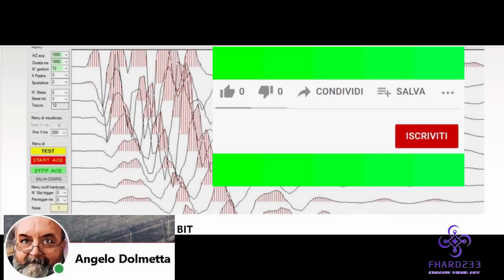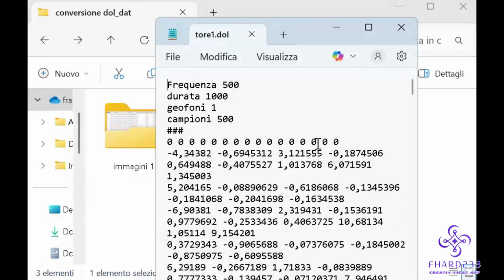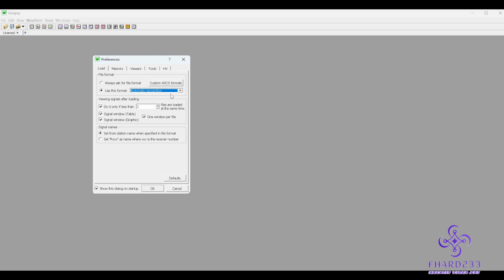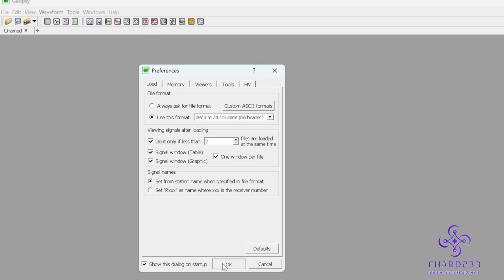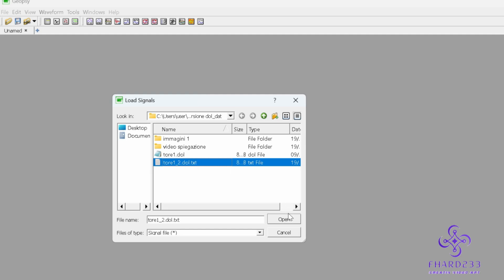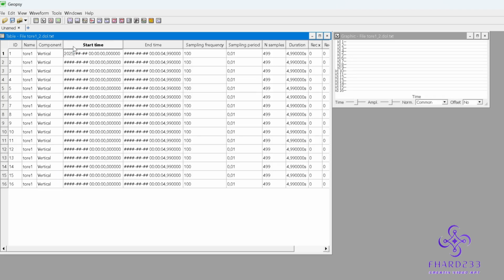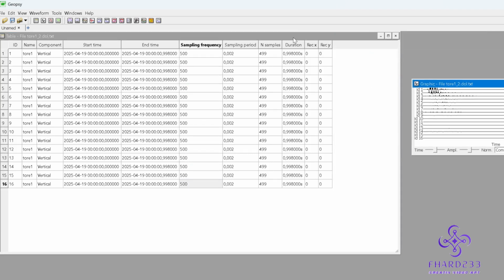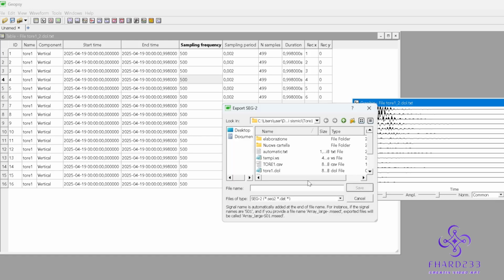Geopsy Tutorial: Converting ASCII to SEG2 Seismic Data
This video demonstrates how to export seismic data, originally recorded in ASCII format (.Dol extension from Dolmetta seismographs), into the SEG2 format for efficient analysis in Geopsy. Follow this simple guide to prepare your data for further processing.